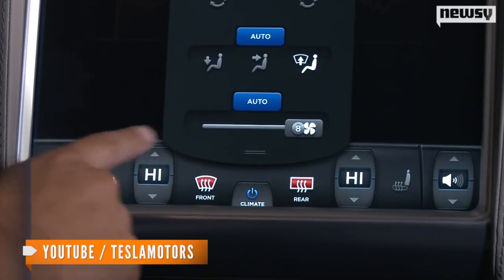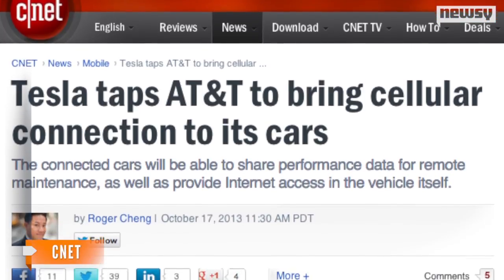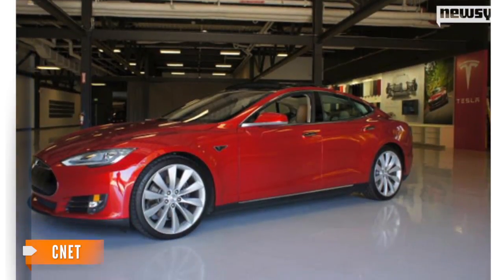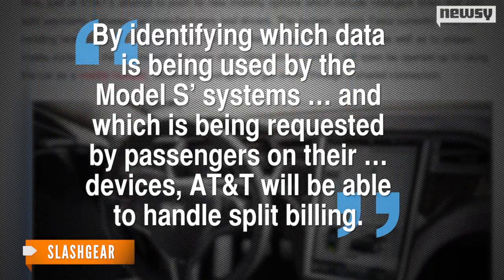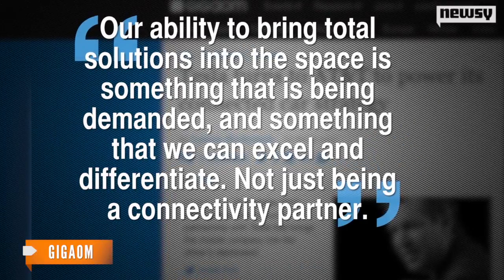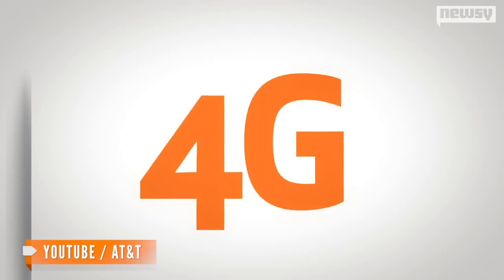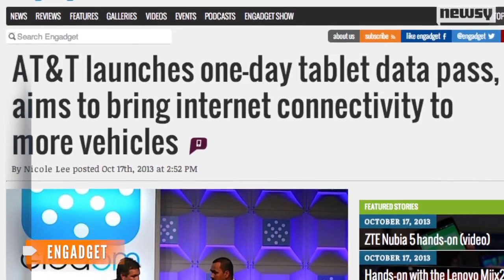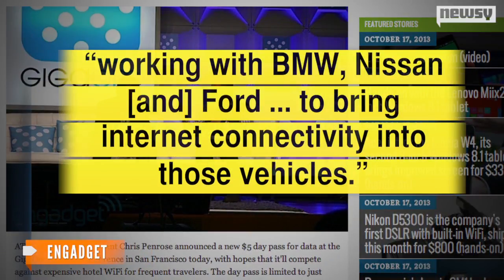Tesla Motors, AT&T Bringing Internet to Cars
Cellular connection will bolster both diagnostic communication and infotainment options on the Model S.